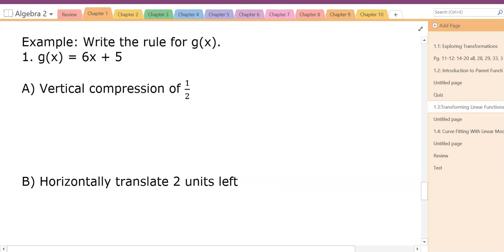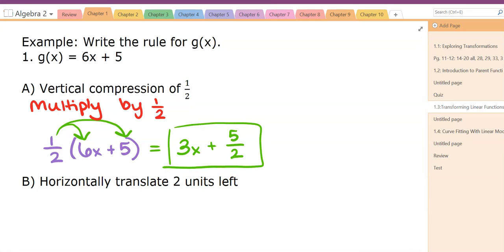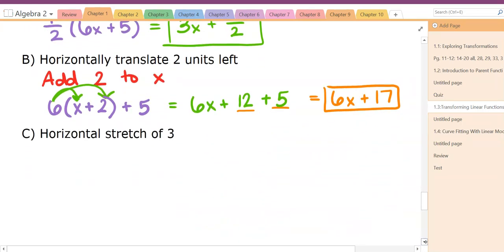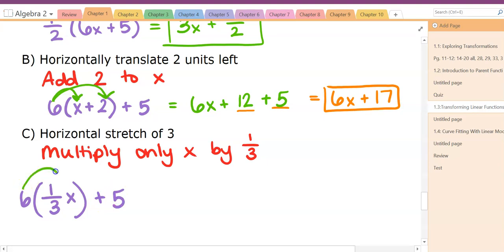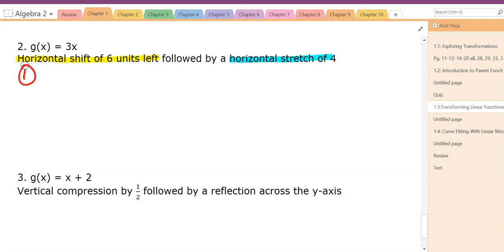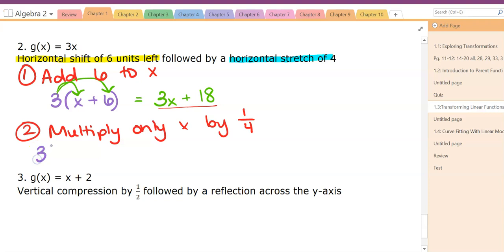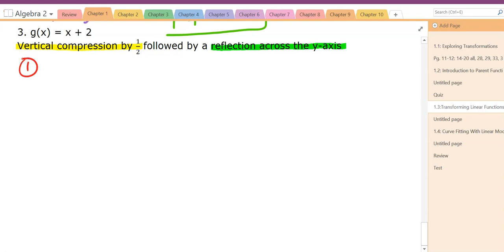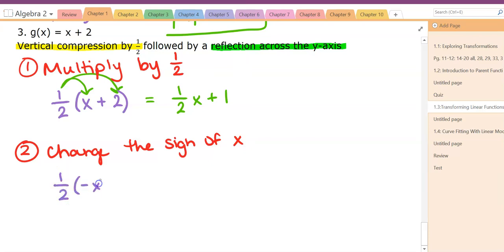Algebra 2 - 1.3 Transforming Linear Functions Part 2